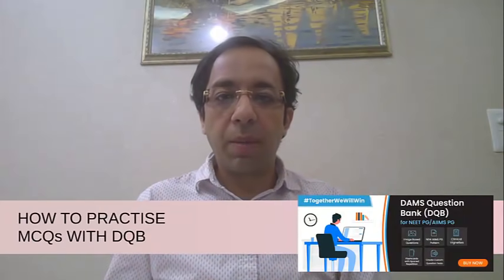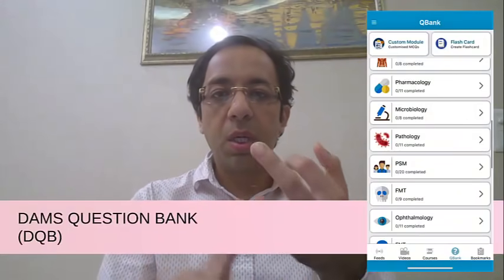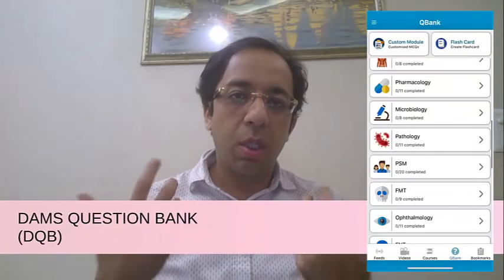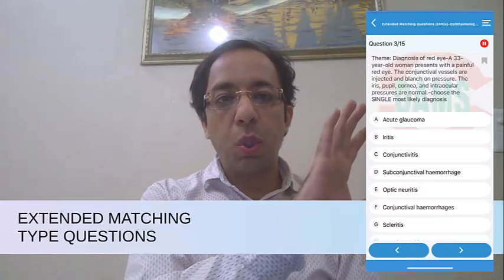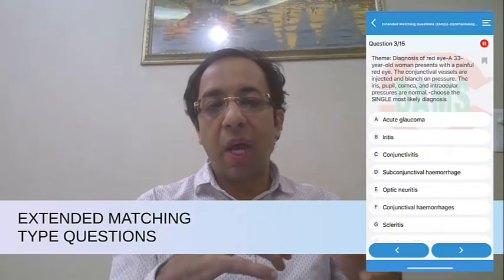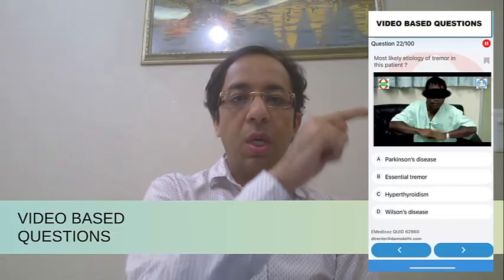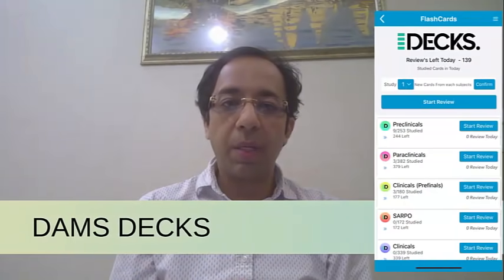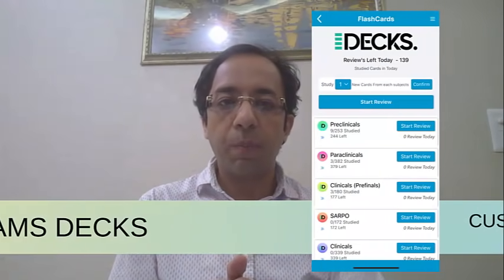How to practice MCQs for NEETPG/AIIMSPG/NEXT?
How to practice MCQs.
How to use DAMS Question Bank
How to use DAMS DECKS
How to Practice clinical Vignettes

All answered.

You can download our mobile app from play store and app store